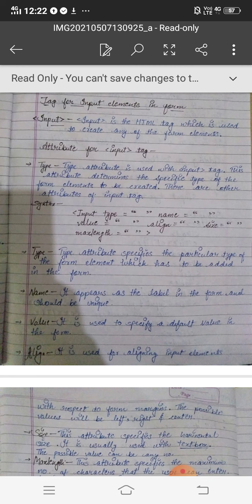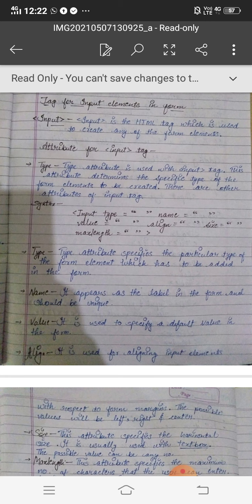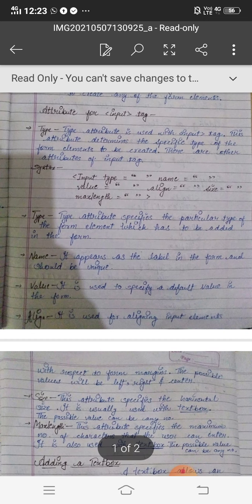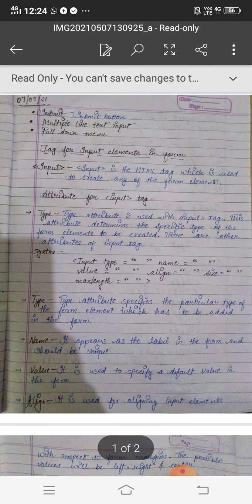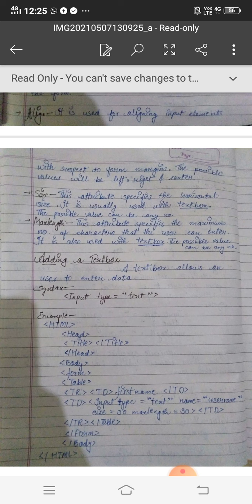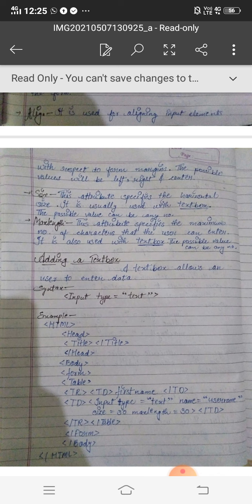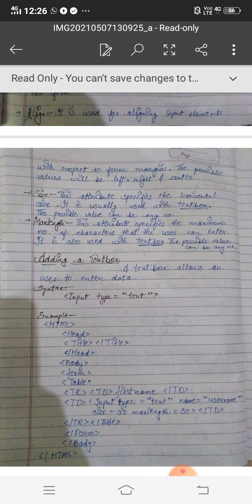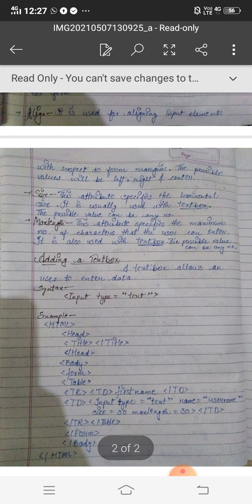BCA 6 sem Web Technology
Adding form elements in HTML